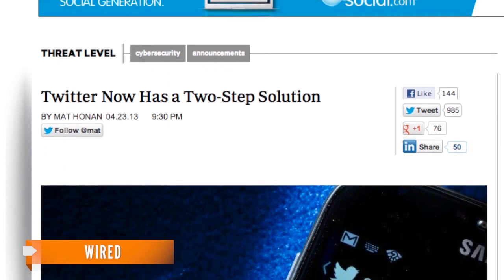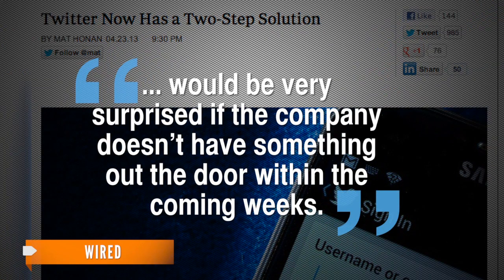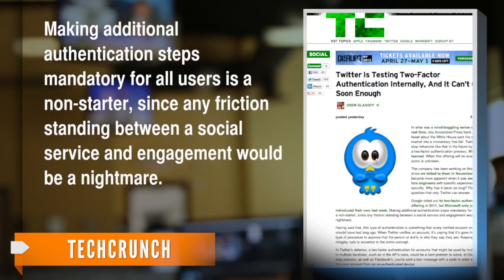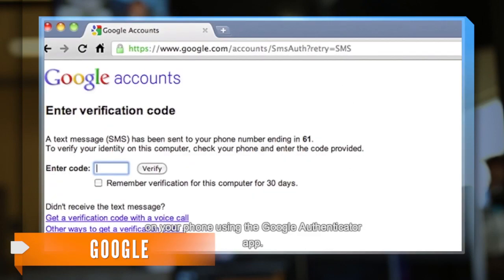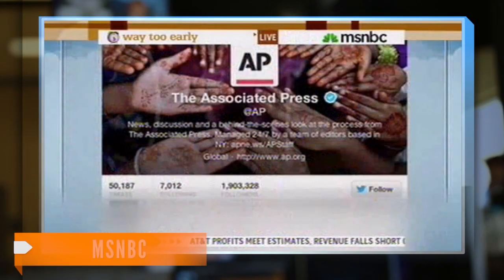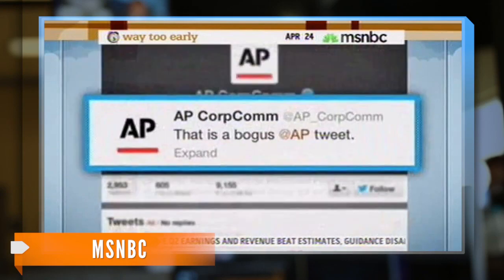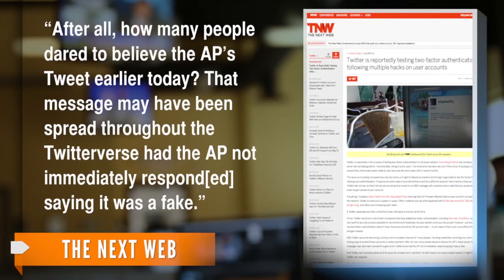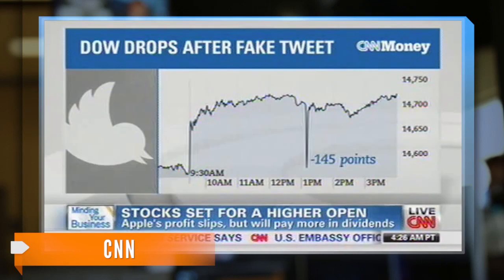Twitter Testing 2-Step Authentication System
Twitter is looking into the security solution after a slew of recent hacks targeting popular accounts.